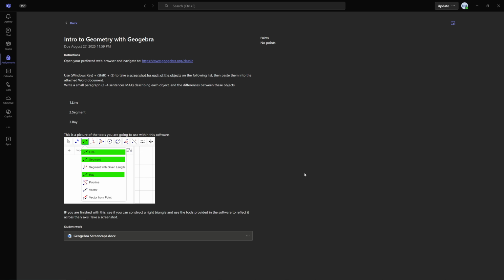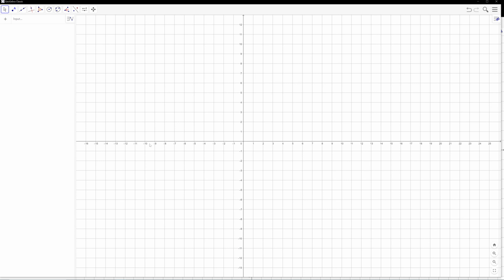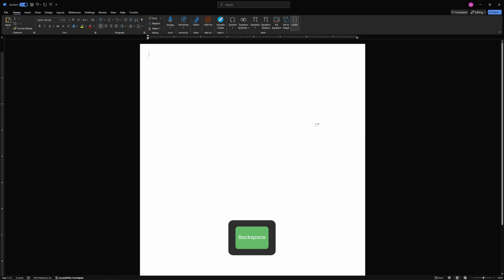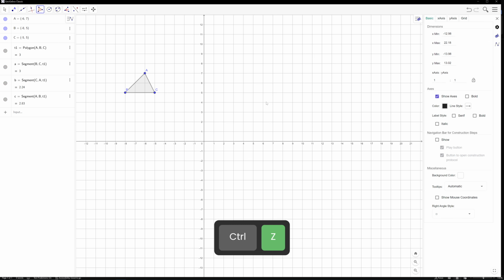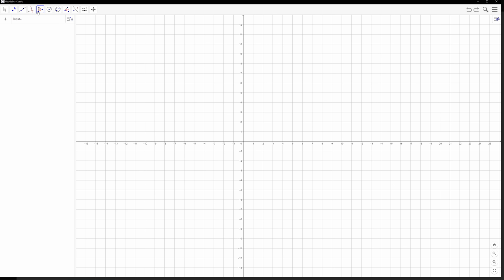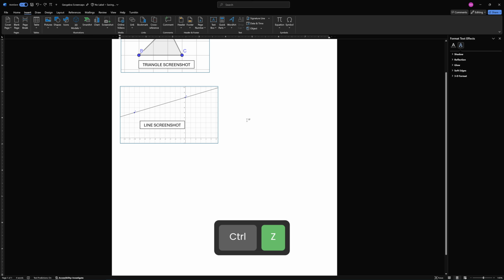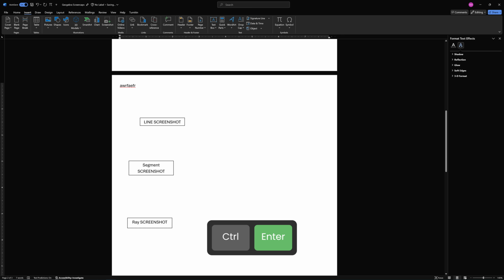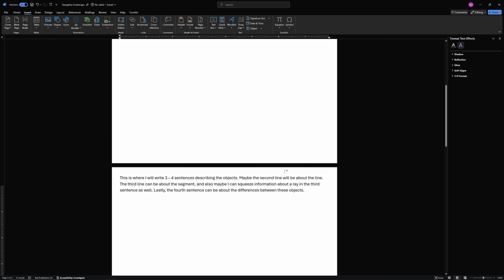Intro to Geometry with Geogebra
Please let me know if you are having any issues at all using the software. This is not meant to be an ultra difficult exercise; it is just meant to get you comfortable using the software, which can be a little tricky sometimes.